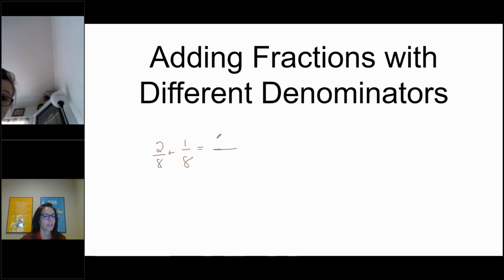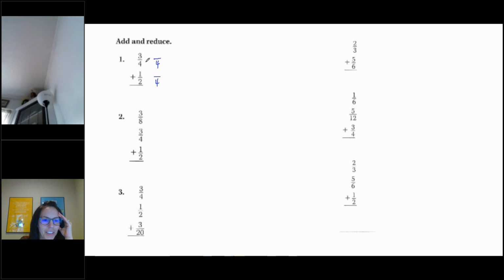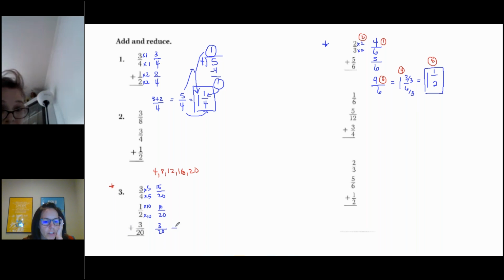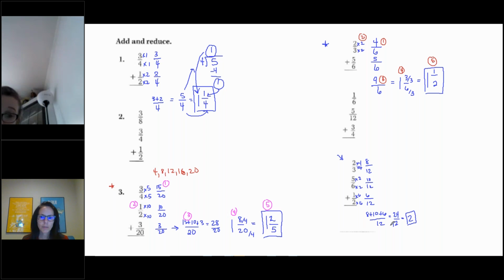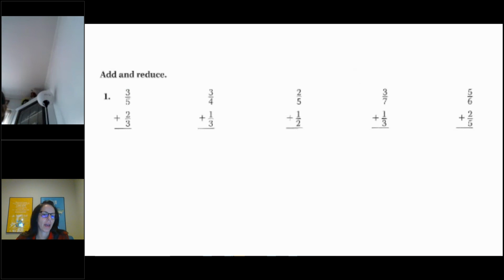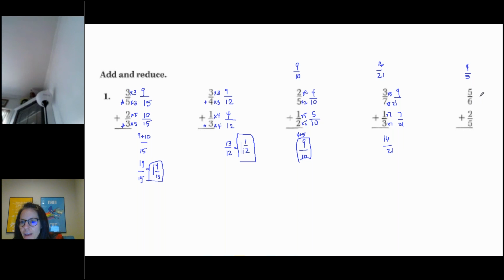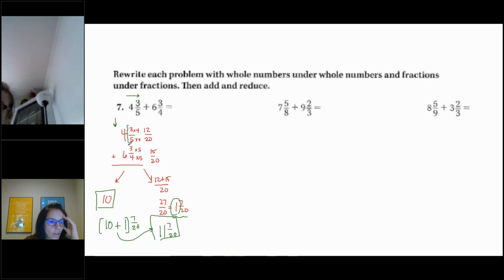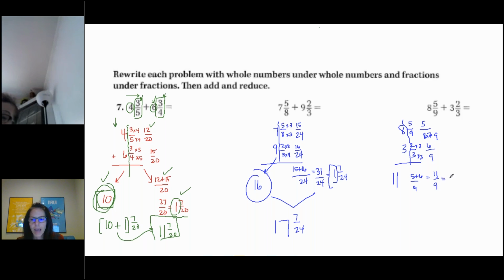Lesson | Adding Fractions with Different Denominators